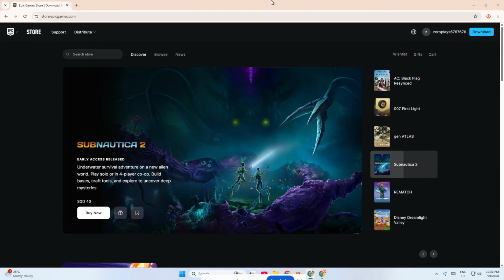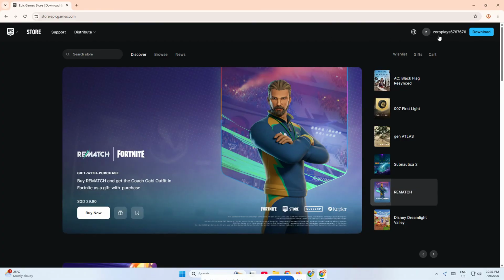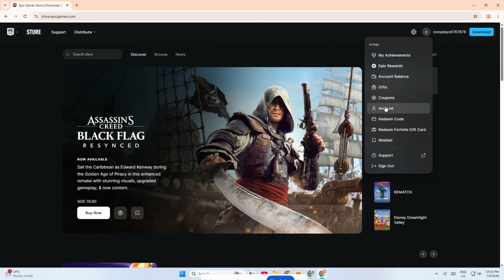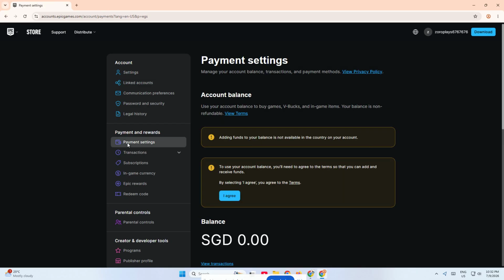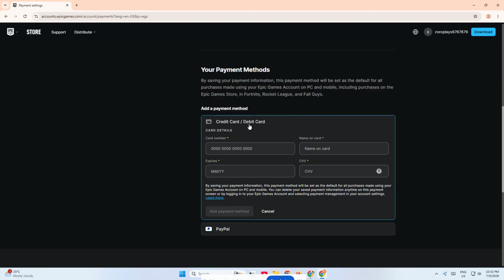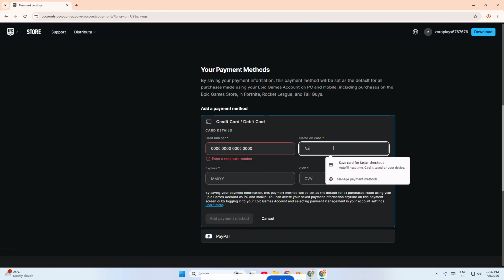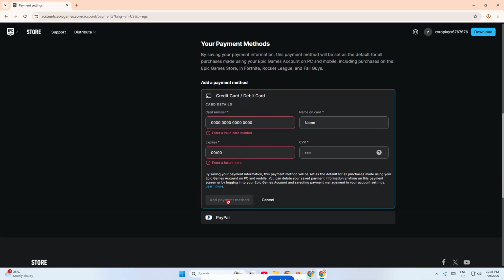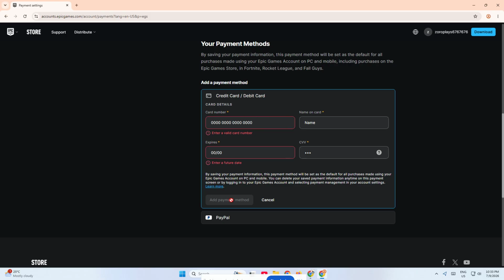How To Add Credit Card To Epic Games(Step By Step Guide)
Learn how to add a credit card to Epic Games using your account settings and payment management page. This easy step-by-step tutorial shows how to sign in, find payment settings, and save your card securely.

🕚Timestamps:
0:00 Intro
0:18 Log In To Epic Games
0:38 Open Account Settings
0:58 Go To Payment Settings
1:16 Add Credit Or Debit Card
1:42 Finish Setting Up Your Card
2:02 Outro

✍️What You'll Learn In This Video:
• How To Log In To Epic Games
• How To Open Your Account Dashboard
• How To Find Payment Settings On Epic Games
• How To Add A Credit Or Debit Card
• How To Finish Setting Up Your Payment Method
• How To Save Payment Details For Faster Checkout
• How To Keep Your Epic Games Account Secure

💡Pro Tips:
• Always use the official Epic Games website when adding payment details.
• Double-check your card number, expiration date, and security code before saving.
• Make sure your billing information matches your bank records.
• If the card fails, try another browser or confirm your account details are correct.
• Remove unused payment methods to keep your account organized and secure.